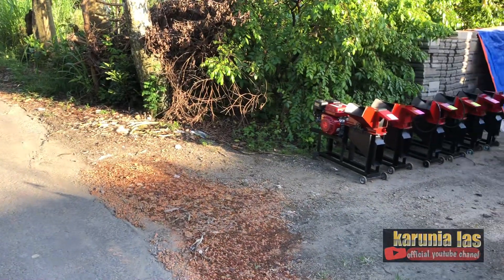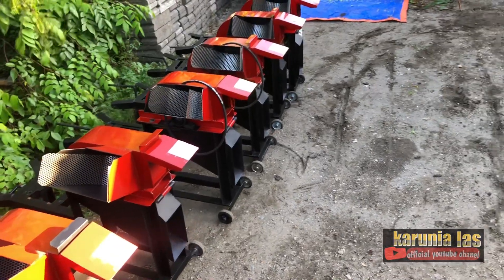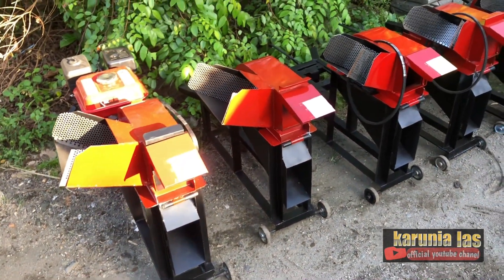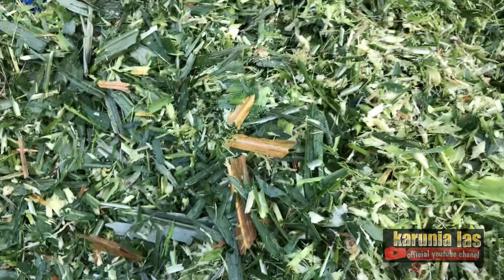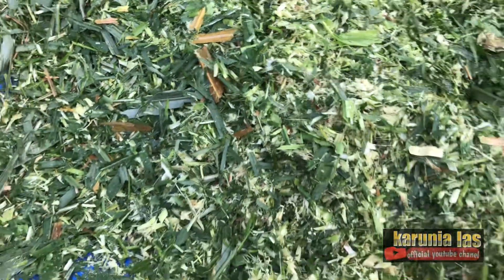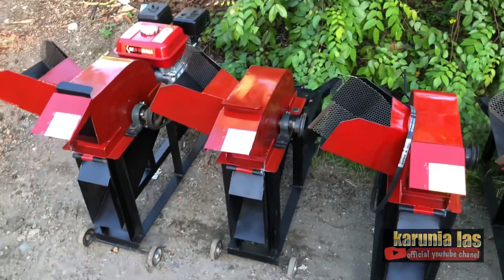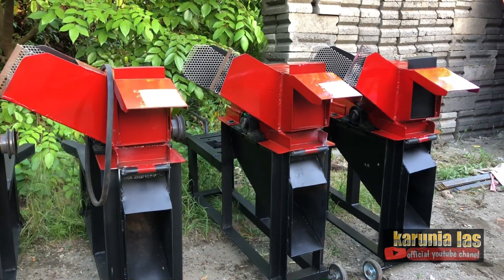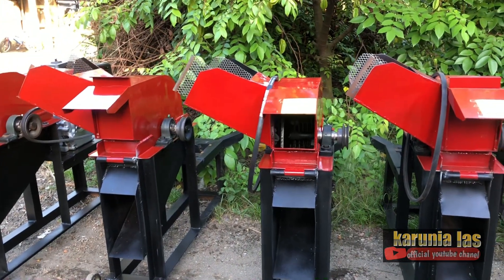Mesin cacah multifungsi TERLARIS harga 2 JuTa an by karunia las BLITAR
Choper multifungsi ini bisa mempermudah untuk mengelola ternak contoh nya kambing ya dan untuk speksifikasi mesin ini pakai 3 pisau merk kadur baja hss ya dan mesin ini harga cuma 2 juta an tanpa mesin pengerak kalau tingal pakai 3100 pakai engine 7,5 hp
Untuk pemesanan mesin choper hub no
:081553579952